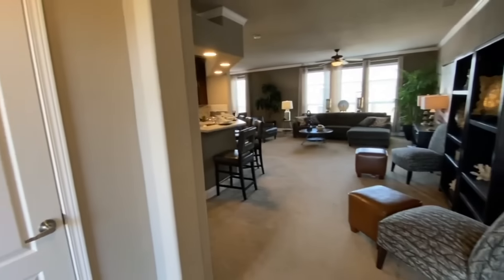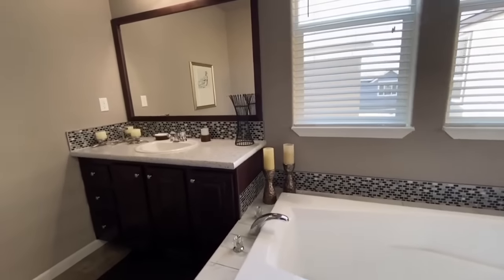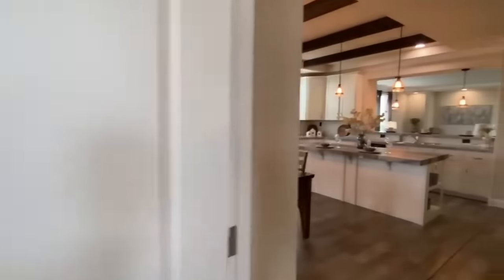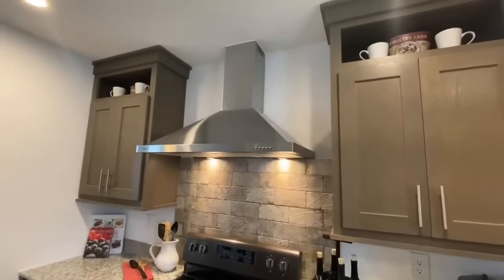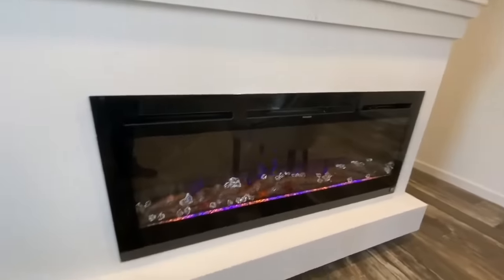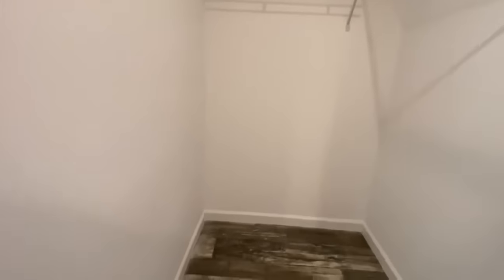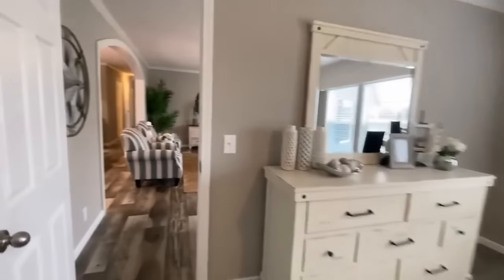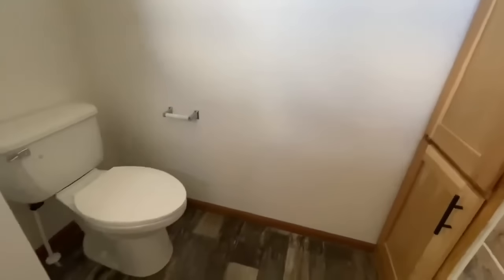1 HOUR of Mobile Homes! (You won't believe number 3)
Oh Hey! My name is Timothy and my wife (Jenn) and I travel the United States touring some of the most Amazing Model Homes with some of the coolest home designs! All of these homes can be easily filtered to help you find that perfect dream home by using our floor plan finder (linked below)

Discover the Secrets of Earning Big by Touring Homes - Reserve Your Spot!

// My Gear

MacBook Air